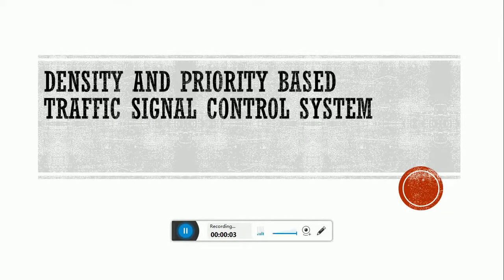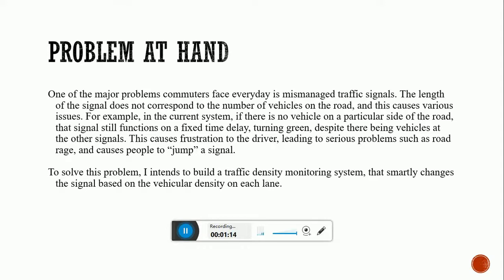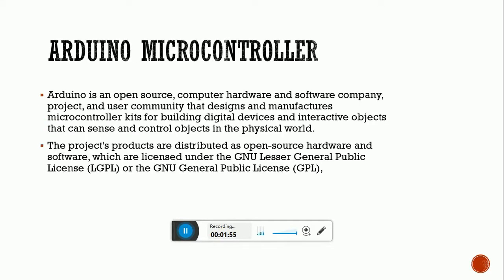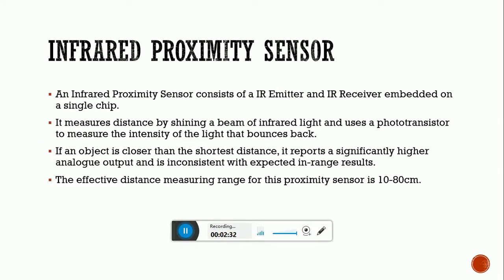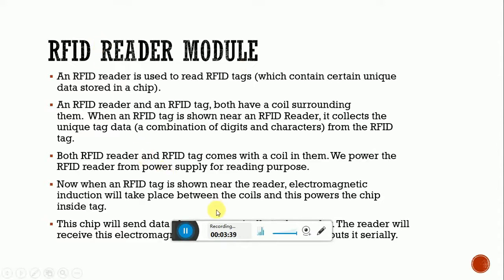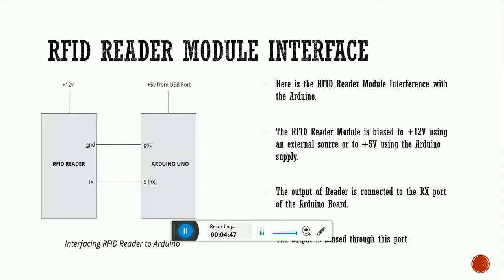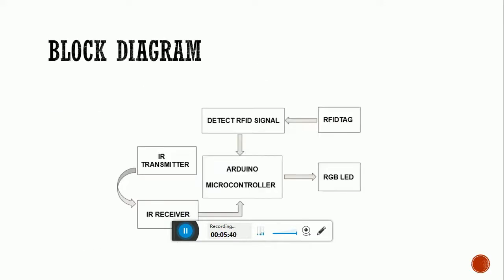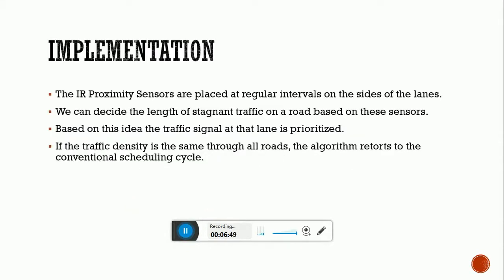Density and Priority Based Traffic Signal Control System | Project | NITW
Density and Priority Based Traffic Signal Control System.
The solution to the mismatched (the length of the signal does not correspond to the number of vehicles on that side of the road) traffic signals. To solve this we are building a traffic density monitoring system, that smartly changes the signal duration based on vehicular density. This project is done using Microcontroller, RFID, IR Proximity Sensor, and LEDs.

This system can be used in metropolitan cities to manage heavy vehicular traffic. Also reduces the road accident rates.

 What I film with :

1. MI A3 Camera -
2. Boat BassHeads 225 as the mic. -

Hakuna Matata!! 😃